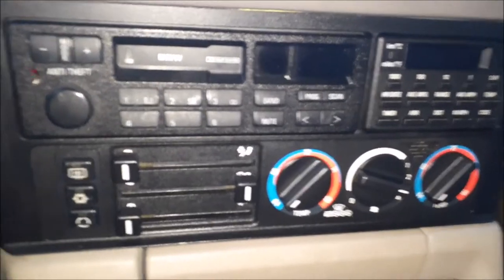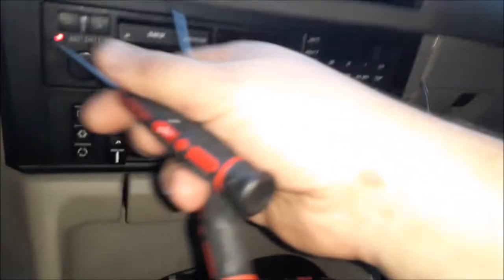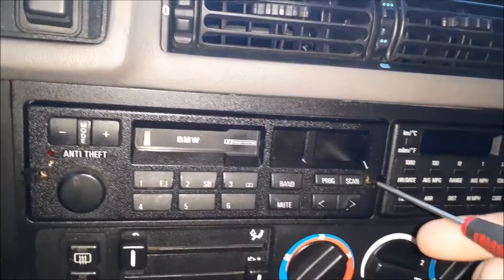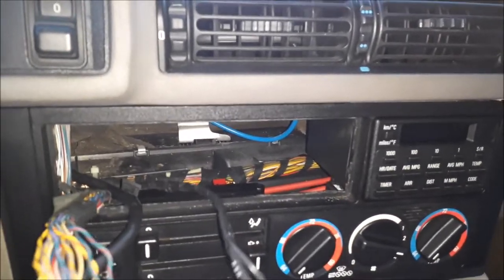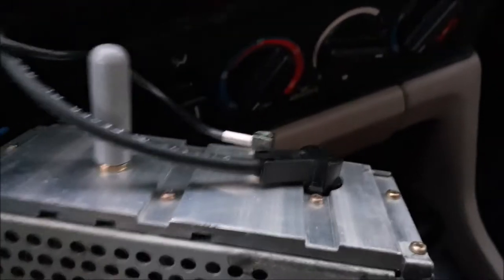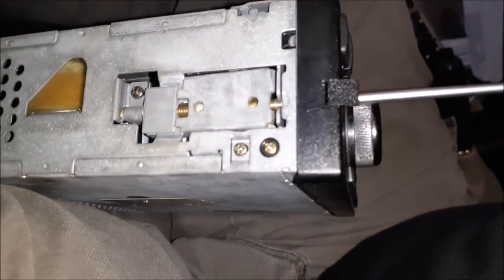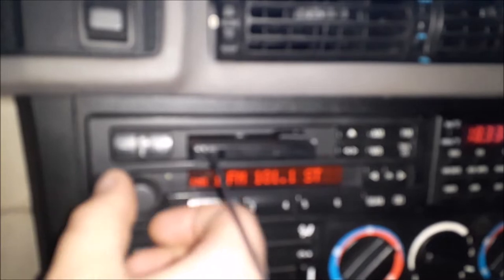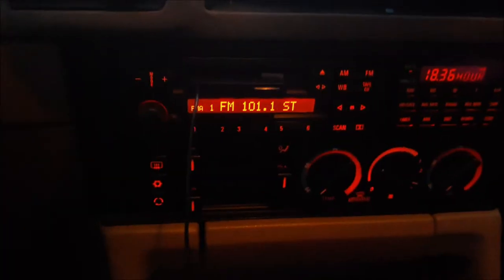Bmw E34: Radio Removal / C33 Radio Upgrade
Video on removing stock radio and replacing it with a C33 radio.